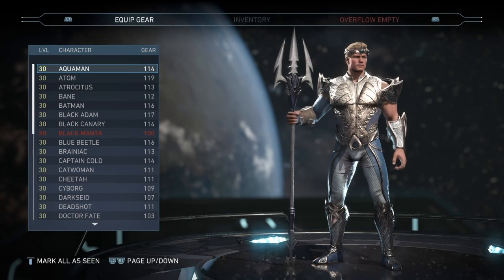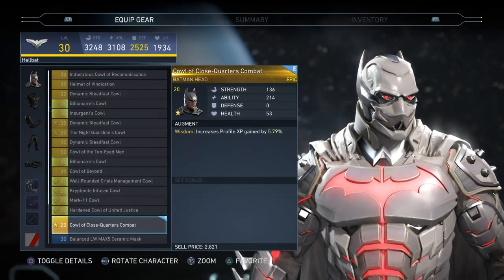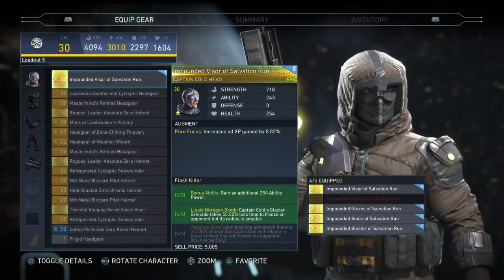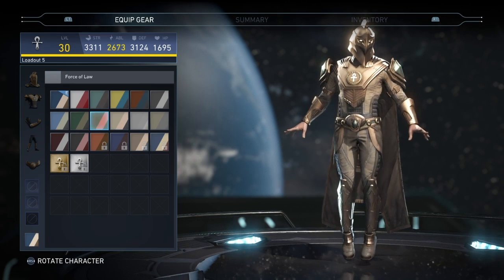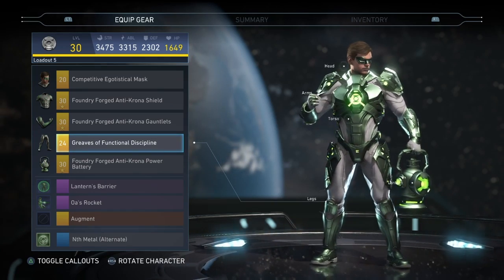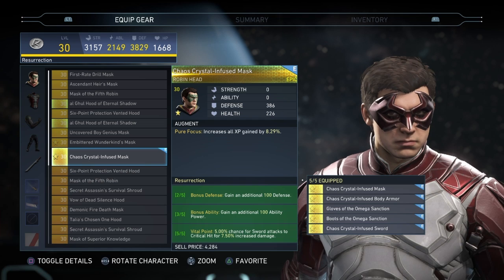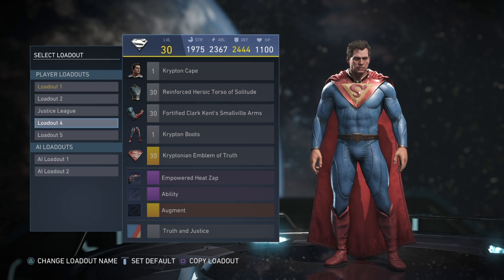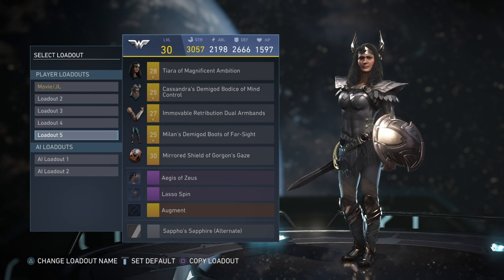Injustice 2 | My FAVORITE Loadouts For EVERY Character!!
Thanks for tuning in today everyone!

This video will be showcasing some of my favorite loadouts for every character in the game. I forgot to mention that I still don't have Manta and Hellboy on my console so I did not have loadouts for them. Let me know your favorite loadouts down below!